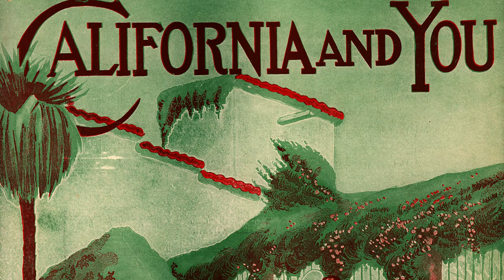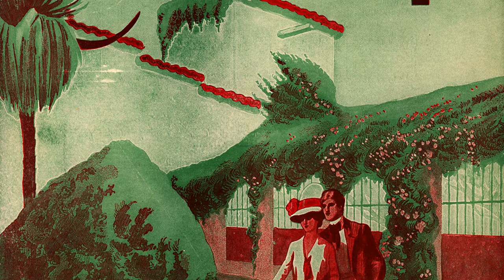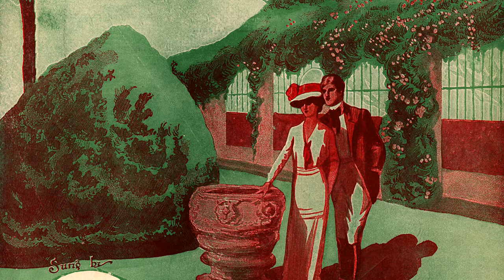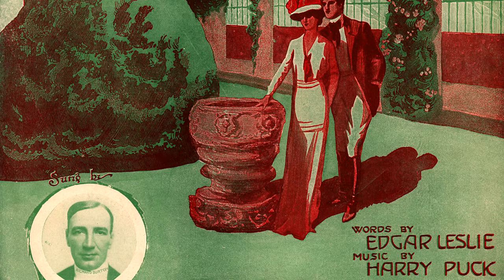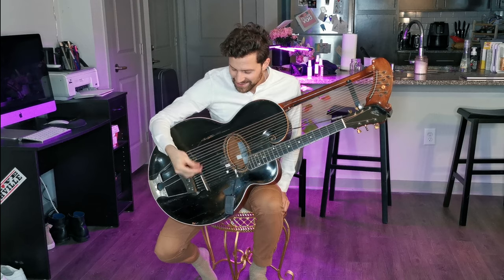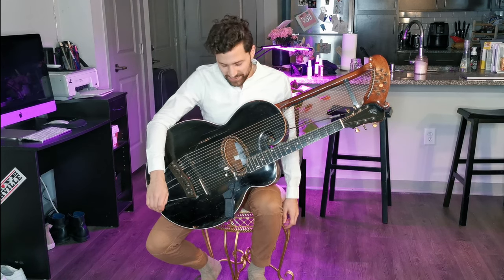Gibson Harp Guitar - California and You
Gibson Harp Guitar -  Gibson Style U Harp Guitar 10-bass model from 1913 played by Matt Redman

I perform "California and You" (1914)
by Harry Puck and Edgar Leslie in my own interpretive arrangement on this instrument strung and tuned in a performance in the style of the day.

With thanks to: David Allen Williams, Gregg Miner, Chuck Thompson, Nathan Golliher

California and You lyrics:

"Oh! you old Pacific coast,
Oh! you land I love the most,
Soon I'll be returning to you,
To my sweetheart loving and true!
I just mailed a little note
Written to the one I miss;
Just a simple little note,
I began by saying this:

Don't you remember, California in September?
As we stood in the wood 'neath the beautiful sky,
I made you cry,
When I whispered good-bye,
but Dearie . . .
Don't you remember
That I promised I'd be true?
So expect a choo-choo
That's bringing me back
To California and you!

Oh! you orange-scented air,
Oh! you train that brings me there!
Ev'ry other country I see,
Only makes you dearer to me!
Through my Pullman window pane,
As my station's drawing near,
I can hear myself again,
Singing in my honey's ear."